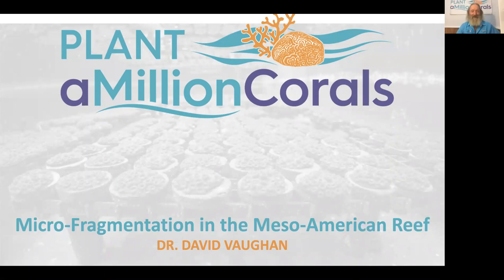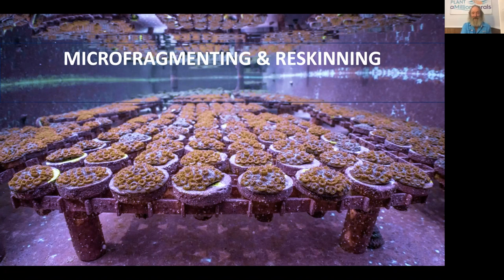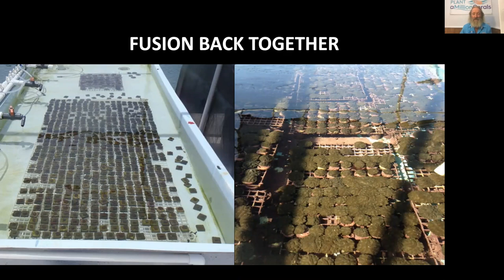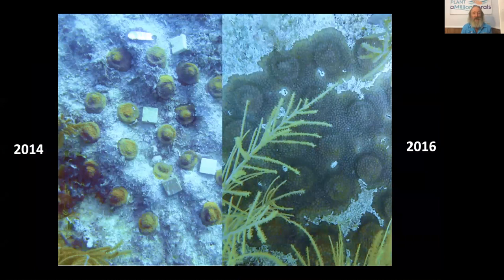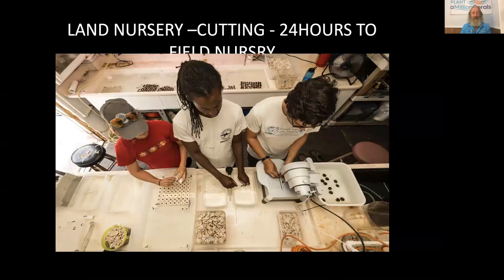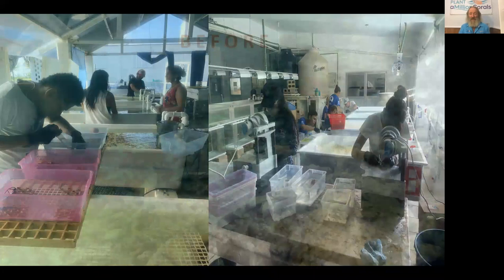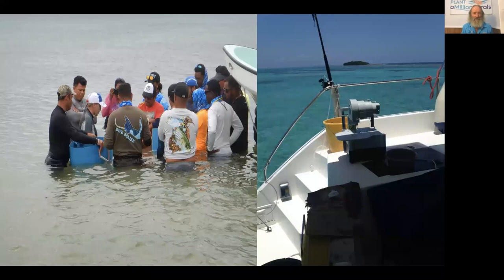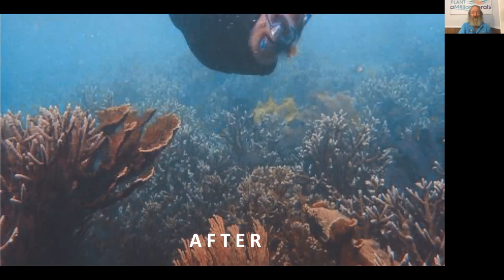Dr. David Vaughan from Plan a Million Corals at the Ocean Innovation Hub for the UNWOD2020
The fourth presenter was Dr. David Vaughan from Plant a Million Corals who introduced the science behind coral micro-fragmentation techniques and why they have been so successful for coral restoration. Small coral fragments can grow faster and produce hundreds of pieces in just a few months, while in the wild,most cases of similar growth would take years. For this reason, Plant a Million Corals’ approach has been so successful at restoring coral health in places like the Mesoamerican Reef system. Through the micro fragmentation techniques, it is possible to bring large corals and entire ecosystems back to life in a shorter time frame, allowing us to deal with the urgent changes in coral reef populations around the world.